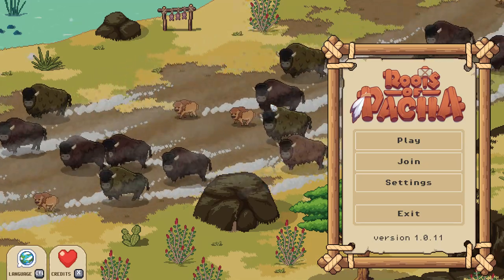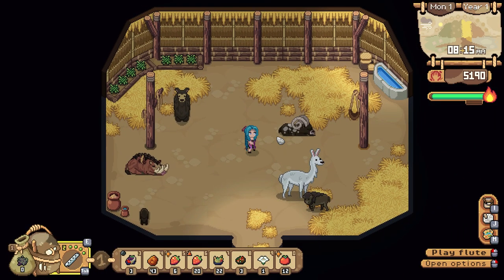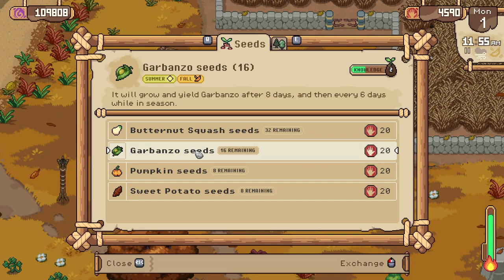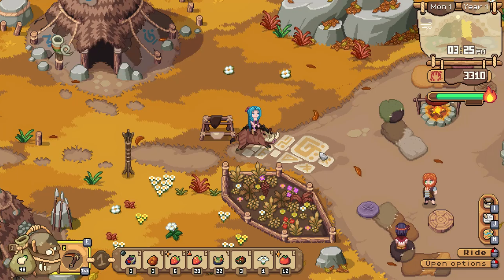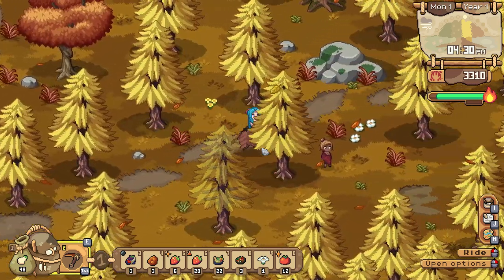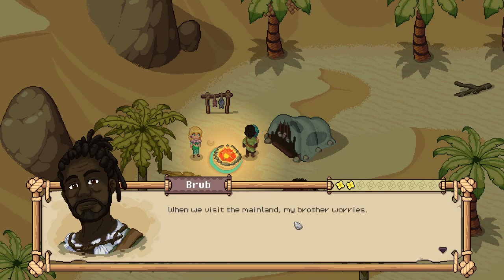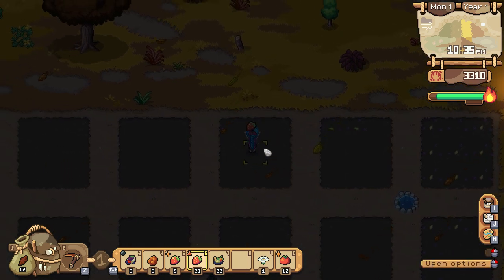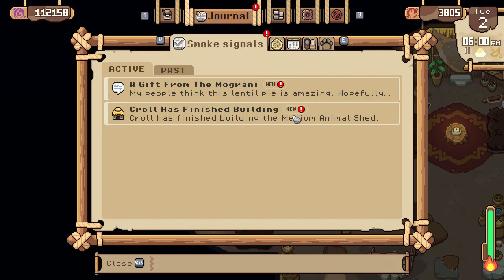Roots of Pacha-Exploring the engineer's mind